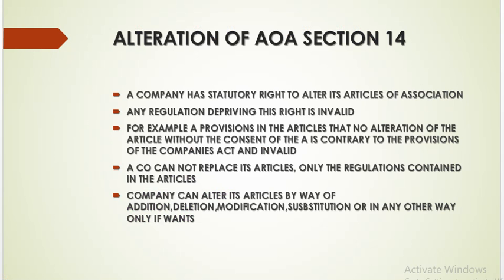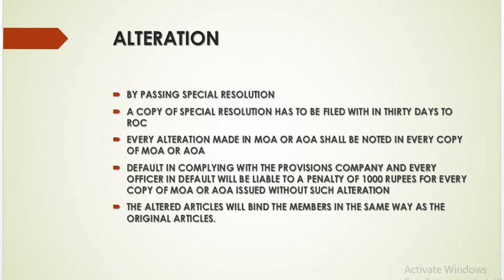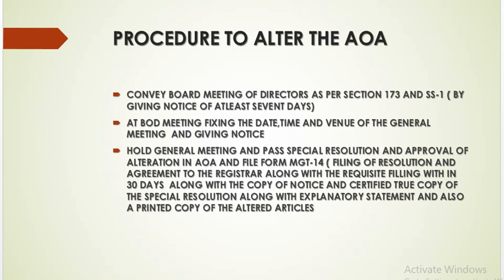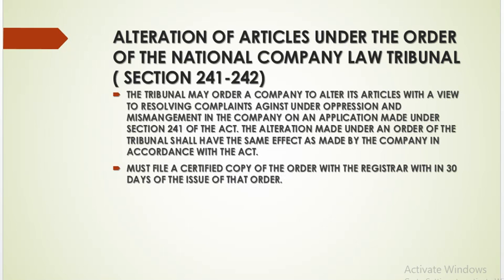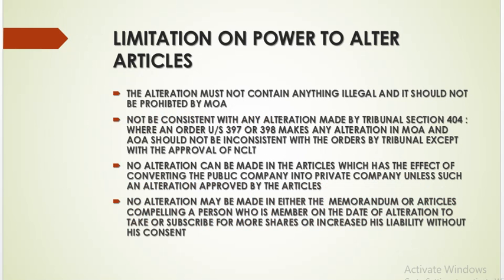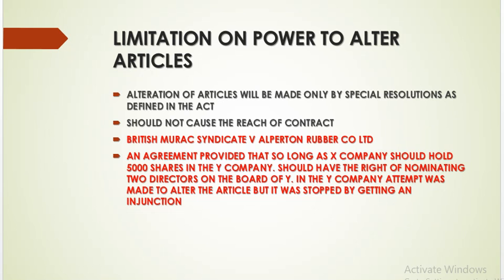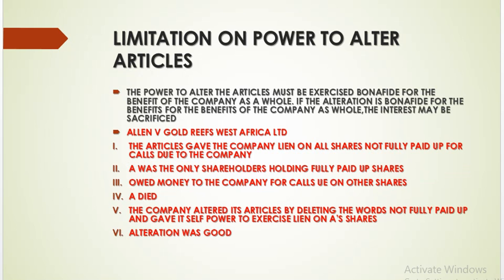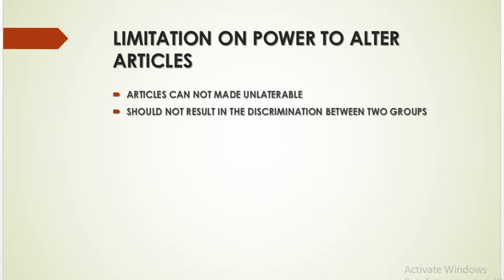ALTERATION OF THE ARTICLES OF ASSOCIATION IN ENGLISH COMPANIES ACT 2013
SHASHI AGGARWAL CHANNEL PROVIDES VIDEOS ON ECONOMICS.COMMERCE AND MANAGEMENT SUBJECTS. WRITTEN NOTES ALSO AVAILABLE ON MY BLOG SECOND CHANNEL SHASHI AGGARWAL ECONOMICS AND LAW PROVIDES LECTURES ON ECONOMICS AND LAW SUBJECTS.